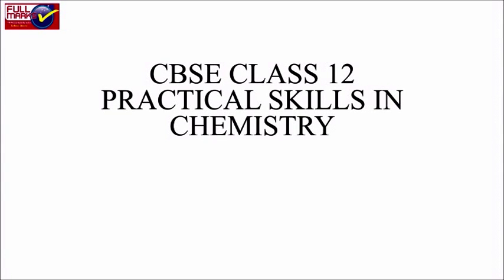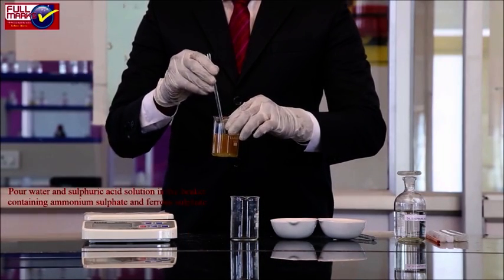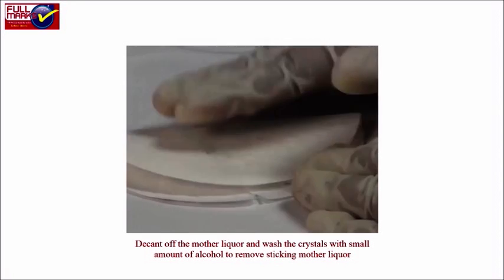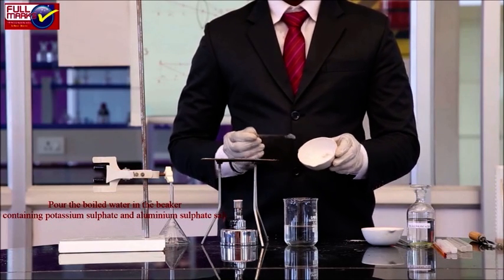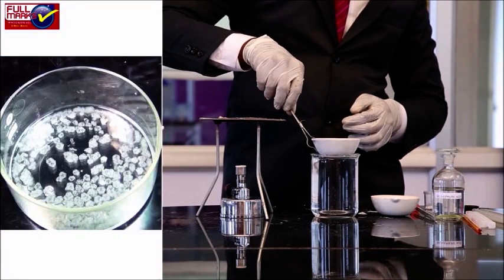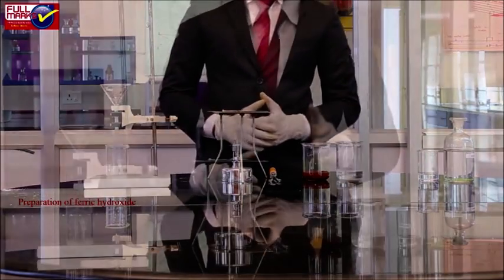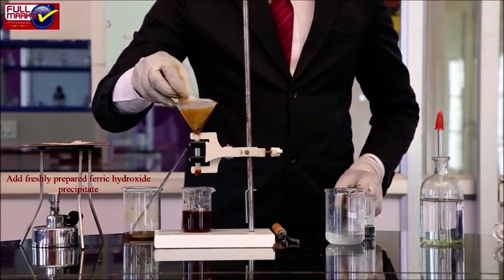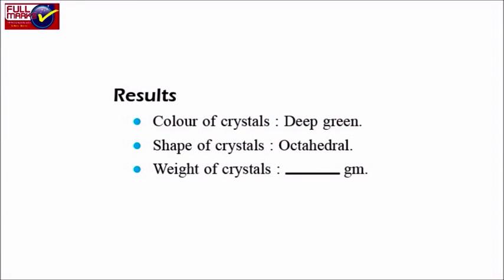CBSE Class 12 Practical Skills in Chemistry Experiment No. 6 Preparation of Inorganic Compounds